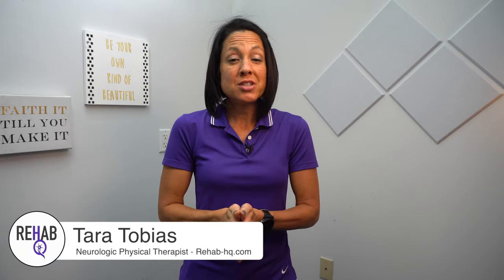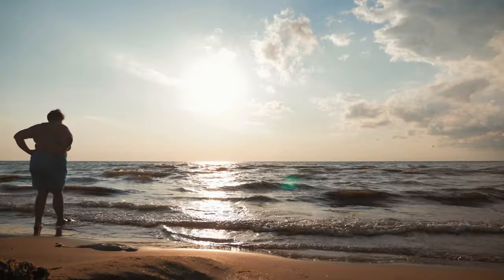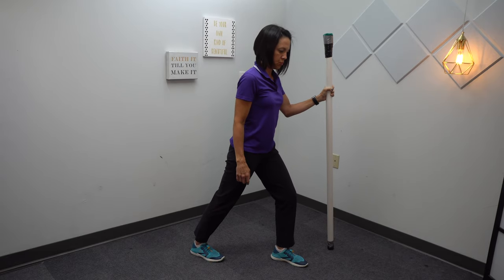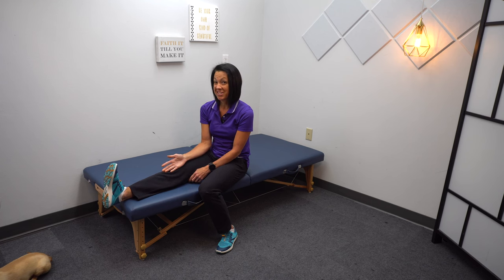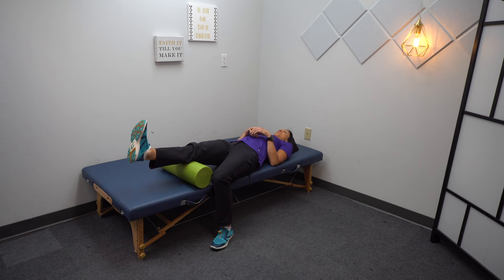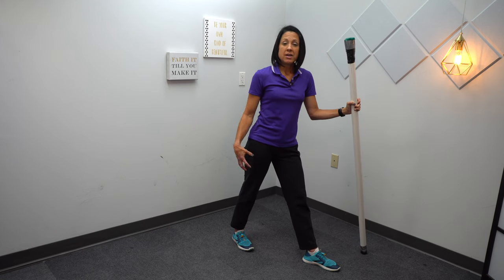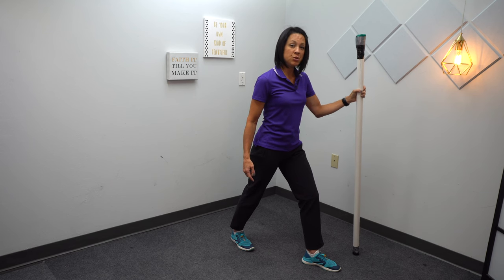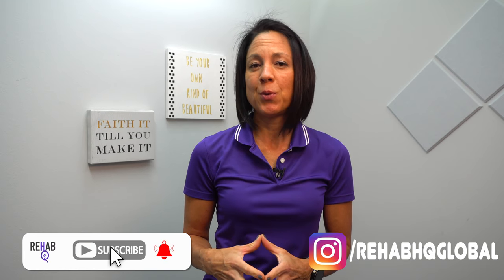Isolated Knee Extension: Late Stage Gait Training Drill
Abnormal extensor synergy pattern is a common movement pattern after a neurologic injury. In this video you will learn exercises to address this issue and improve walking in the late stage of neuro rehab.

Product Used In This VIdeo:
Gym ball